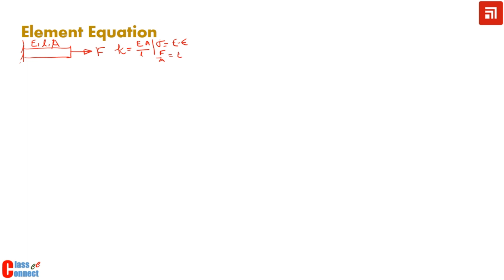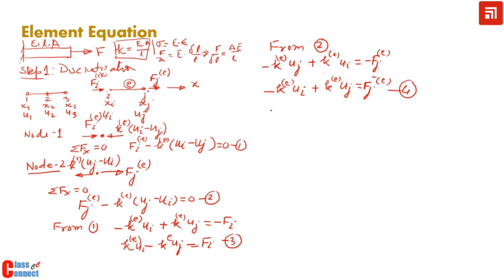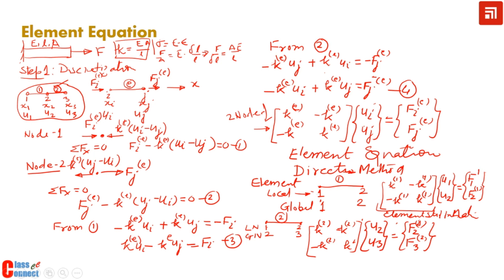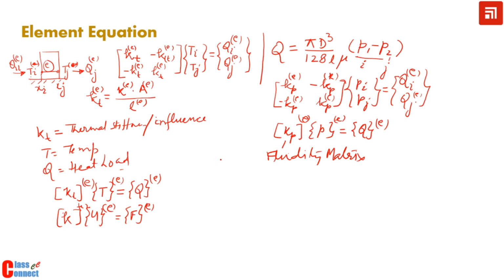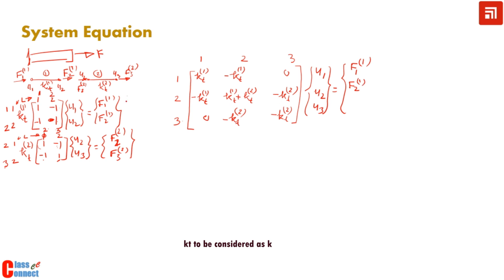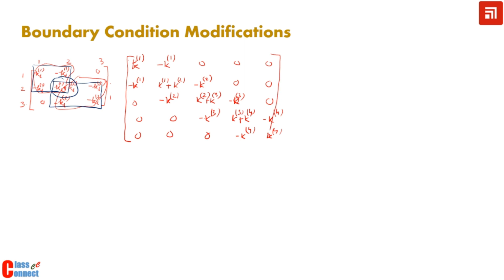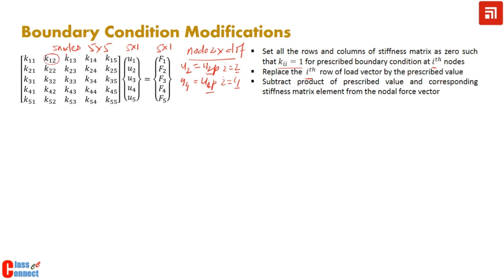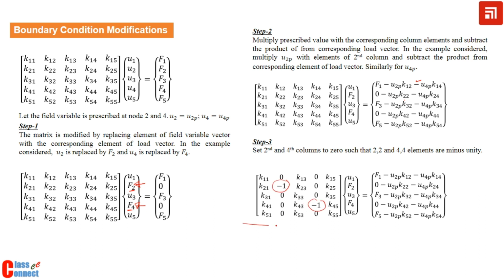Element and System Equations Session-3 : FEM forBeginners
Element Equation, Assembly Method, System Equation, Boundary condition modifications, Capability of FEM, Different type of analysis, Element type, Steps in FEM